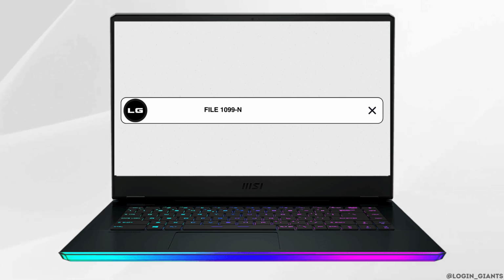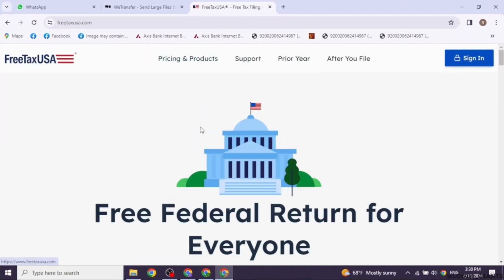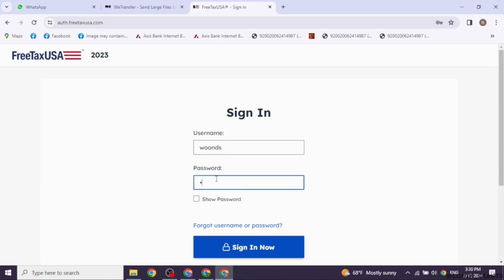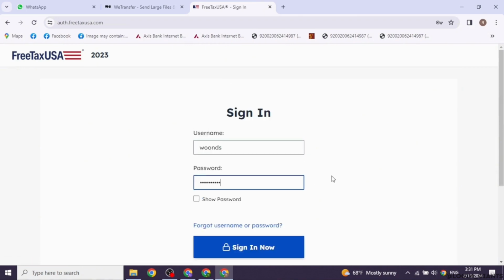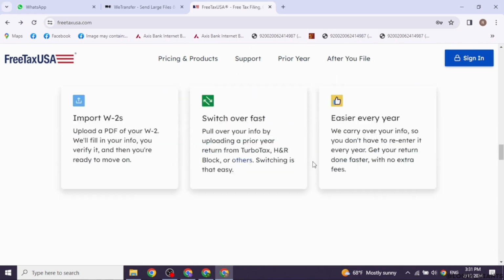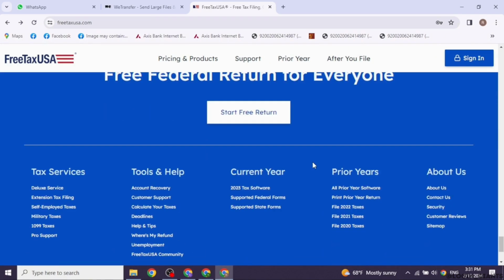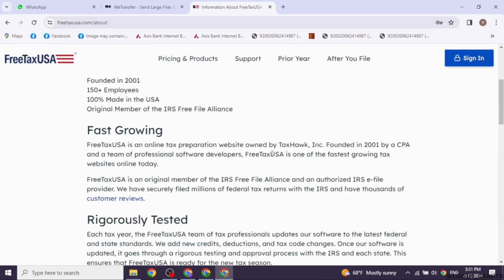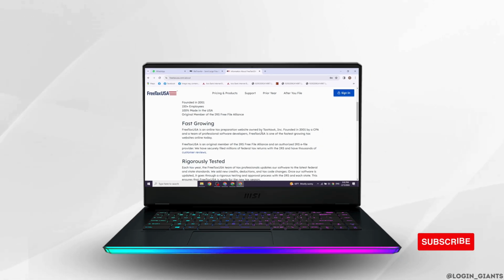How to File a 1099-NEC Form on FreeTaxUSA (STEP-BY-STEP GUIDE)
Need to file a 1099-NEC form on FreeTaxUSA for your tax filings in 2024? This step-by-step guide provides clear instructions on how to accurately file a 1099-NEC form on FreeTaxUSA, ensuring compliance with tax regulations and proper reporting of non-employee compensation.

In this tutorial:
0:00 - Introduction
0:05 - How to File a 1099-NEC Form on FreeTaxUSA (STEP-BY-STEP GUIDE)

This video tutorial offers comprehensive steps for filing a 1099-NEC form on FreeTaxUSA. Learn how to navigate to the appropriate section, enter the necessary information from your 1099-NEC form, and submit it securely for tax filing purposes.

Ensure accurate reporting of non-employee compensation with this helpful step-by-step guide to filing a 1099-NEC form on FreeTaxUSA!